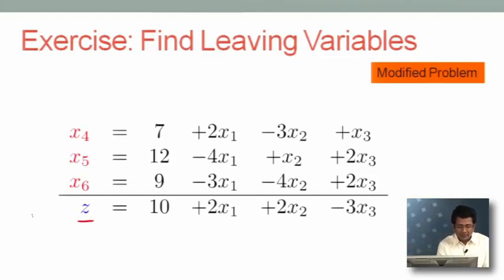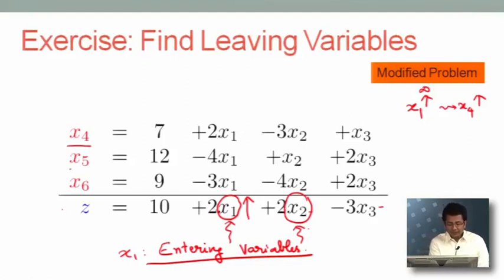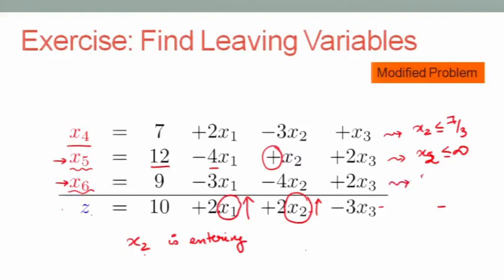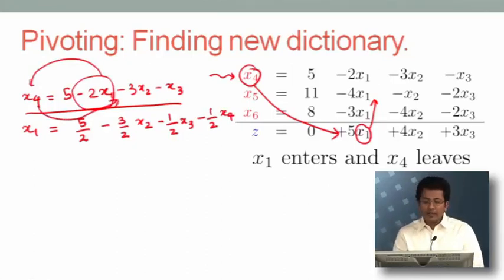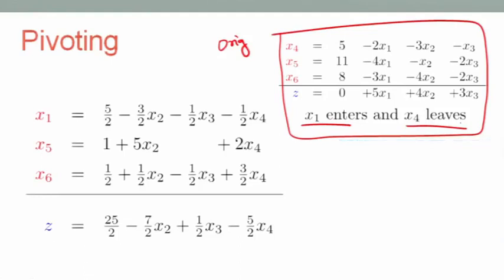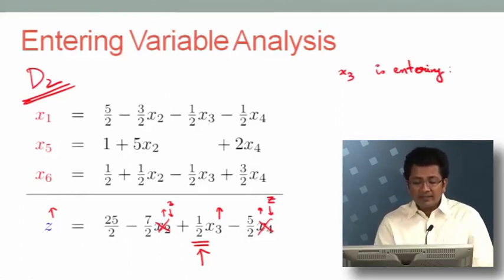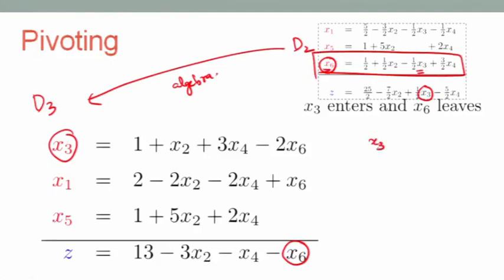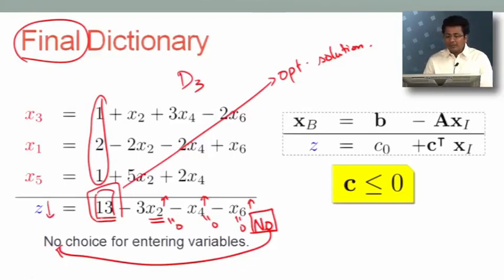3 5 Act IIIb Pivoting 16 mins